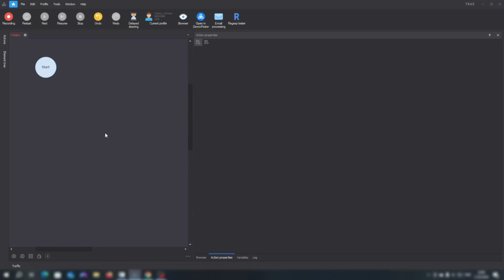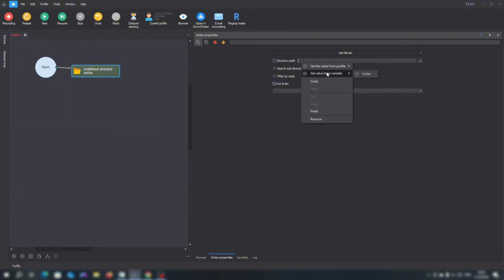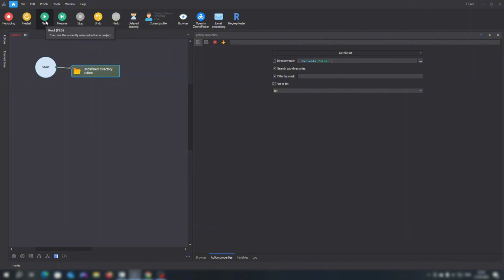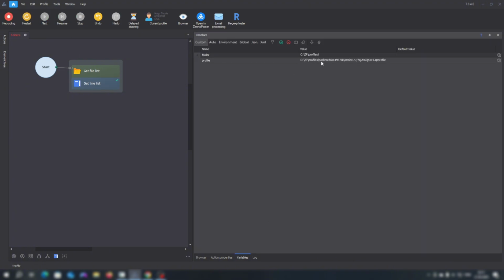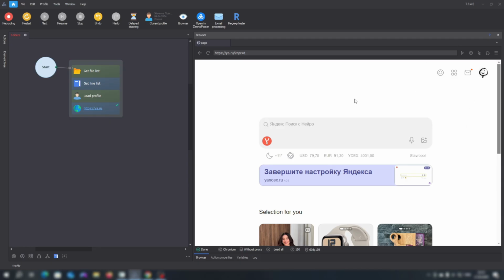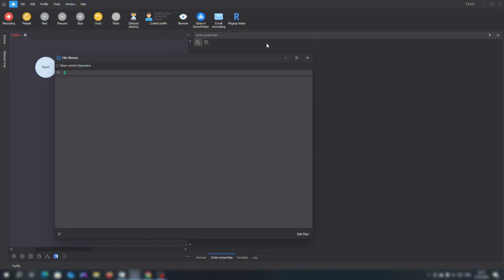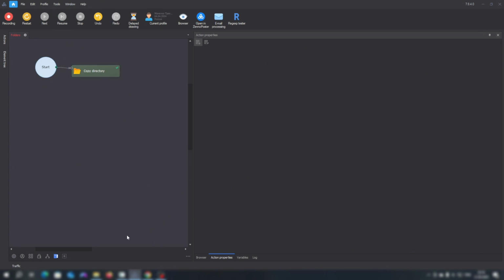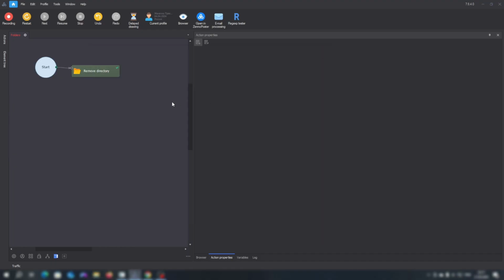Lesson 13: Folder Management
– How to get a list of files in a folder
– How to load a previously saved profile
– How to get a list of directories
– How to create a folder
– How to delete a folder
– How to copy a folder
– How to move a folder